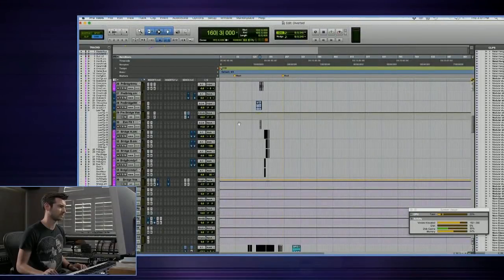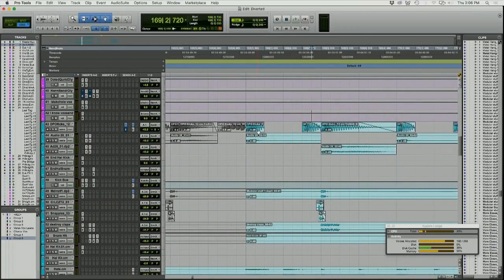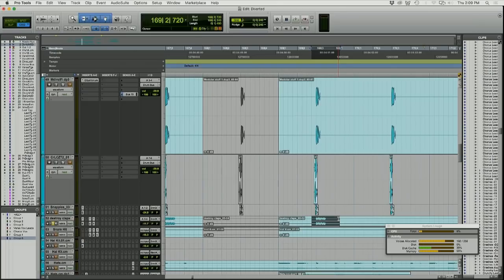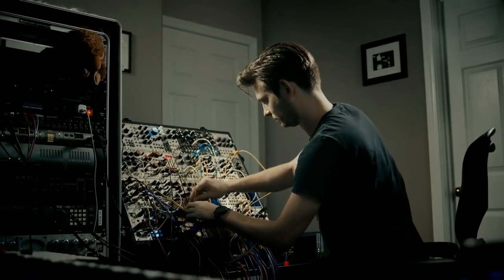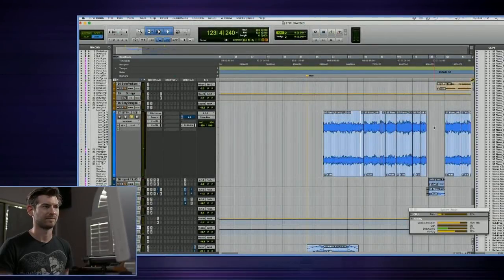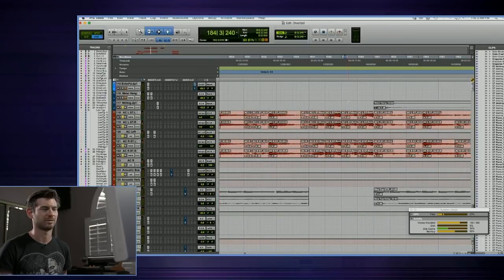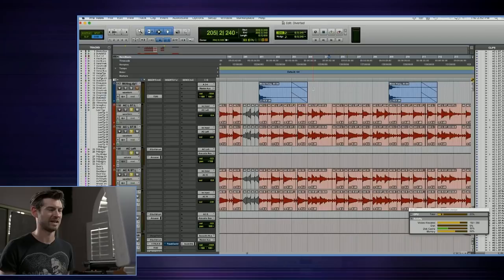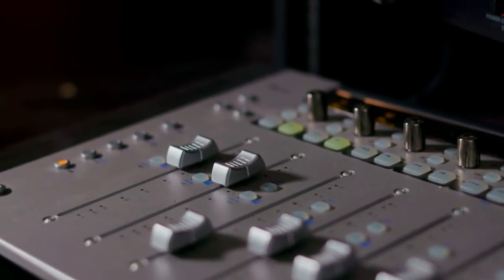Breakdown: Deconstructing Music Production with Matt Lange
Producer and DJ Matt Lange invites us to his home studio to talk about his career, recording, and production. He'll be sharing tips and tricks on layering bass guitars, drums, piano, and vocal tracks in Pro Tools.